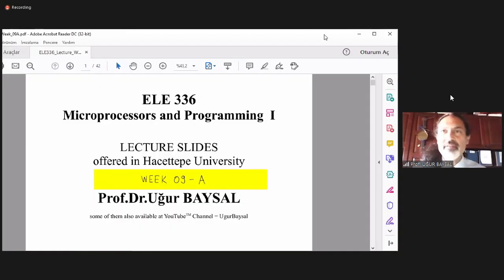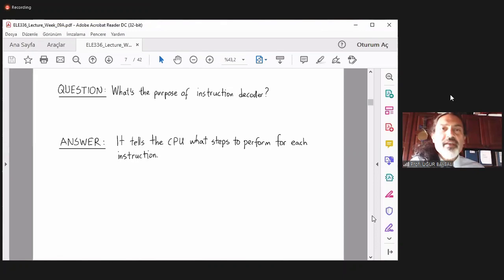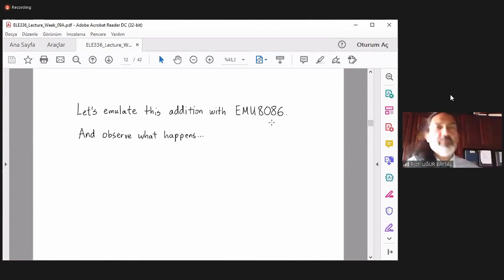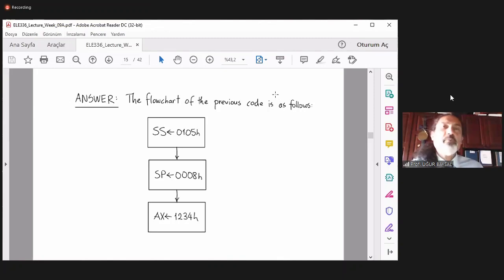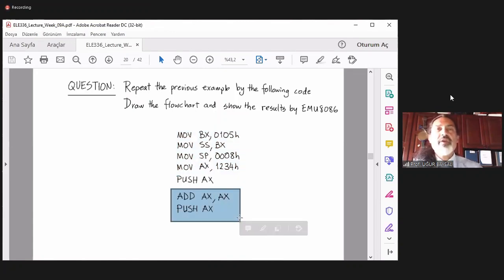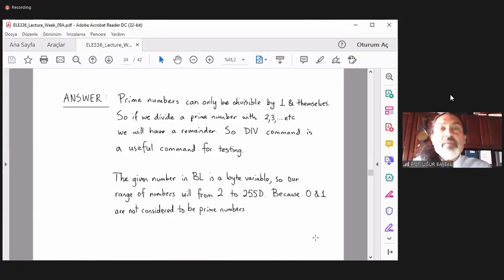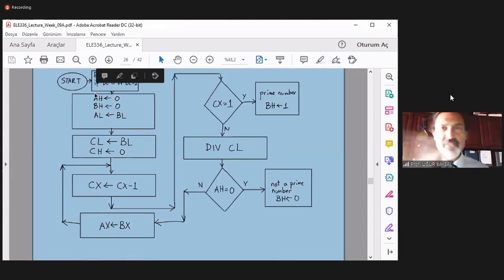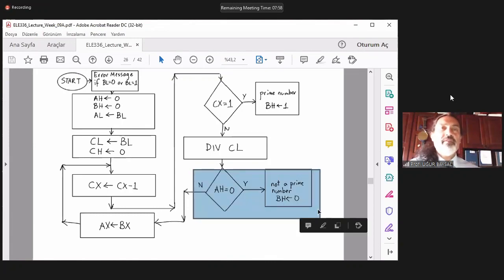mikro 20 nisan part1